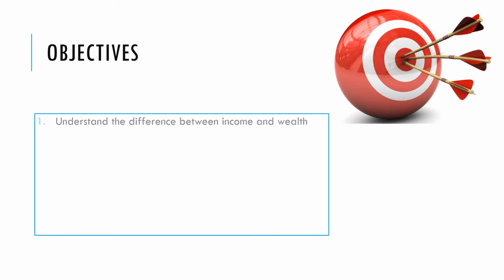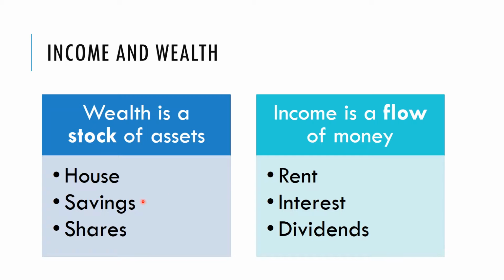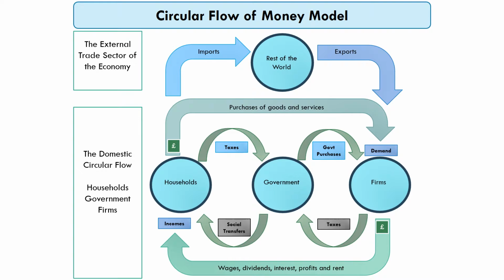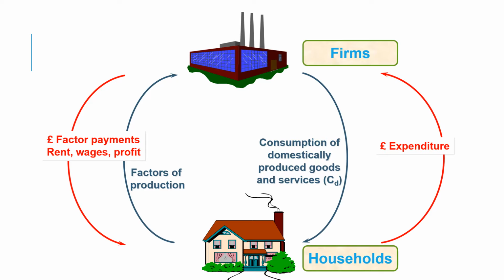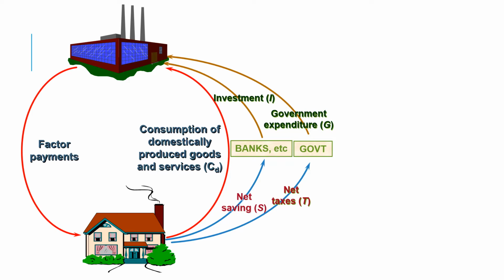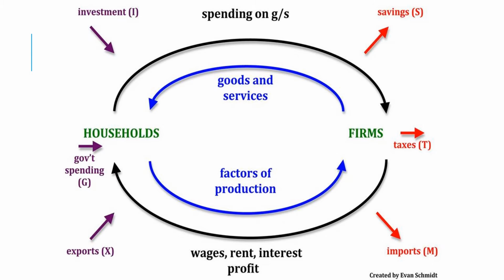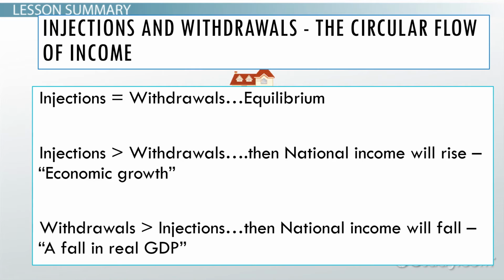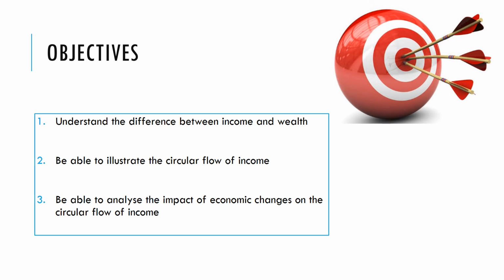51 Circular flow of income REC